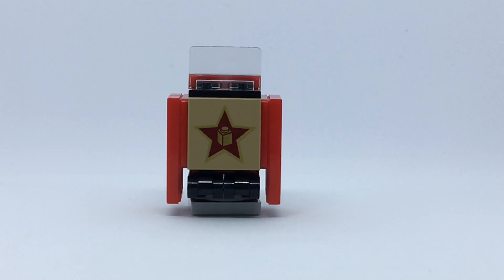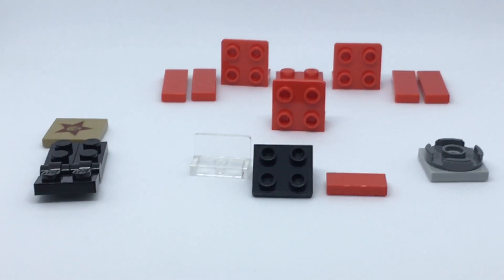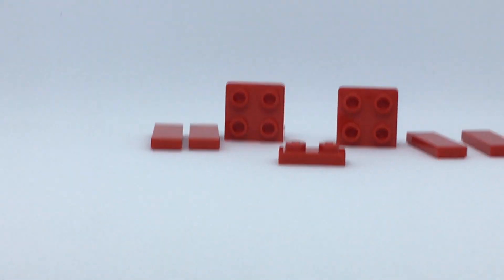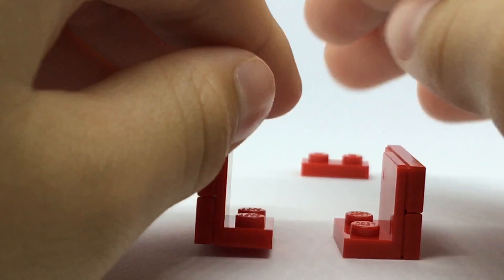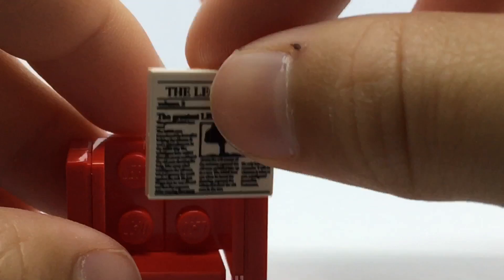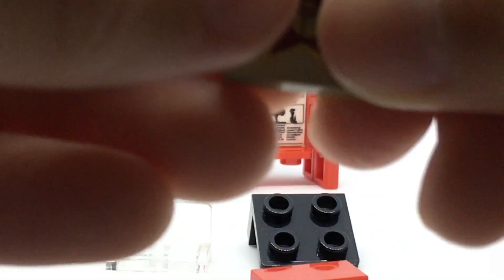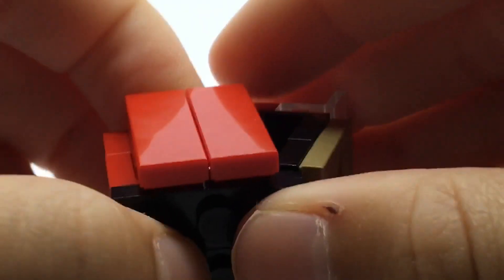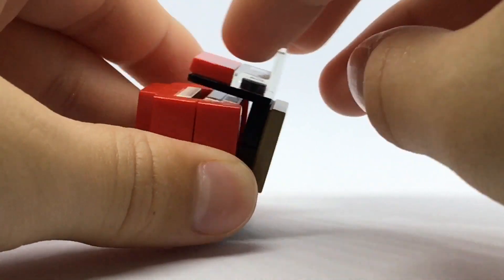LEGO Minifigure builds Ep. 2 | Newspaper Machine